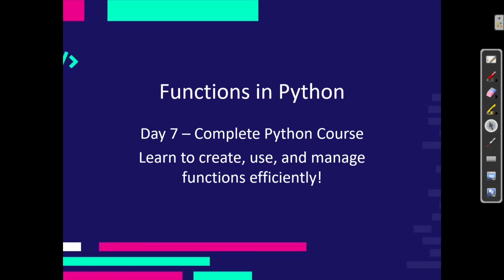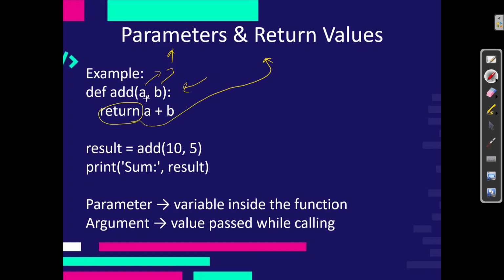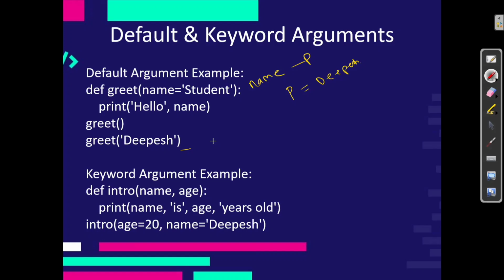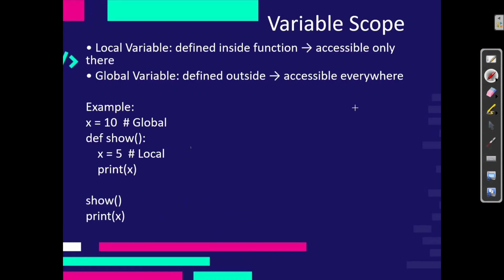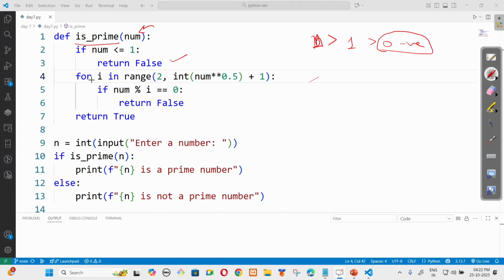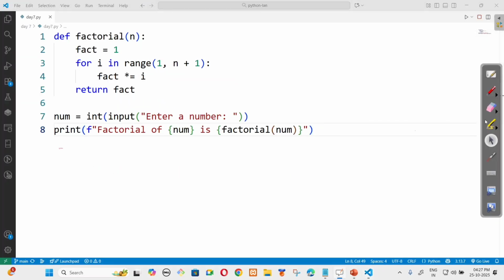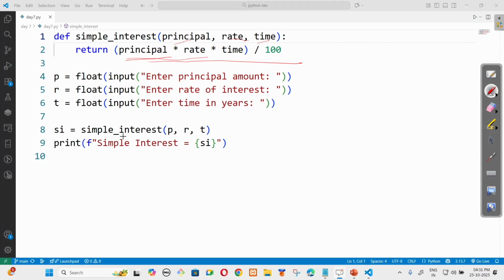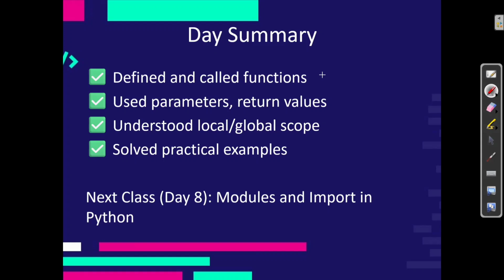Python Day 7 | Functions in Python Explained with Examples | Learn Python Step by Step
Welcome to Day 7 of our Python Programming Series! 🎯
In this video, we’ll dive deep into Functions in Python — one of the most important concepts for writing reusable and organized code.

🔍 Topics Covered:
✅ Function Arguments (Positional, Keyword, Default, Arbitrary)
✅ Return Statement
✅ Scope of Variables (Local & Global)
✅ Practice Programs and Real Examples

💻 By the end of this video, you’ll understand how to create, use, and manage functions like a pro in Python.

📚 Perfect for Beginners who want to strengthen their coding fundamentals!